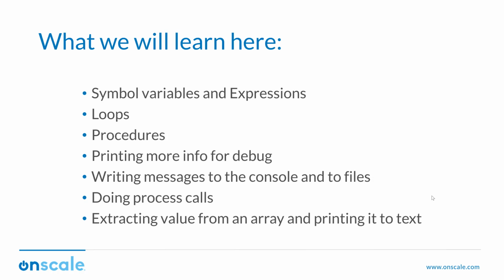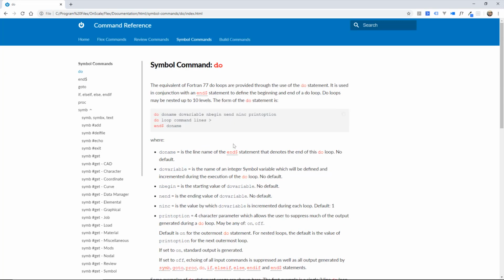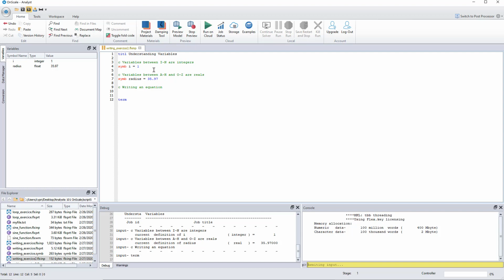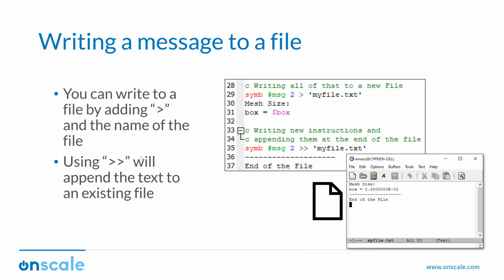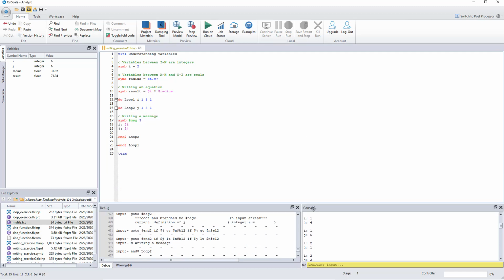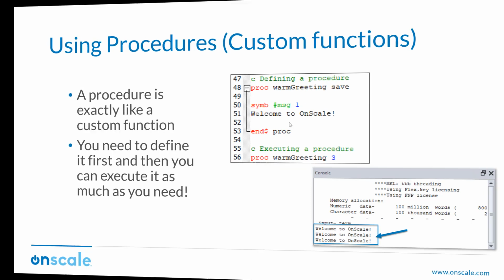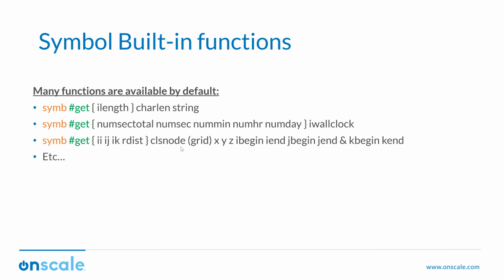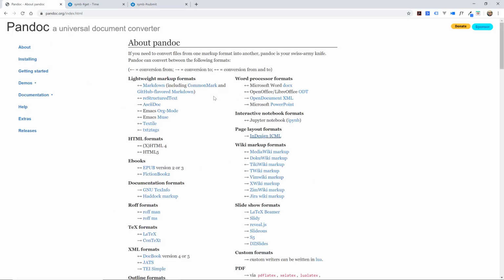[ OnScale Analyst 101 ] Introduction to the Symbol Language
In this video, I will talk about the Symbol Language!

The Symbol Language is a script language, which is based on FORTRAN doesn’t need to be compiled. It is the language used in OnScale Script.

In this video, I'll teach you about the following topics:
- Symbol variables and Expressions
- Loops
- Procedures
- Printing more info for debug
- Writing messages to the console and to files
- Doing process calls

Watch until the end, I am showing you a very useful script I wrote to write automated reports in any format...